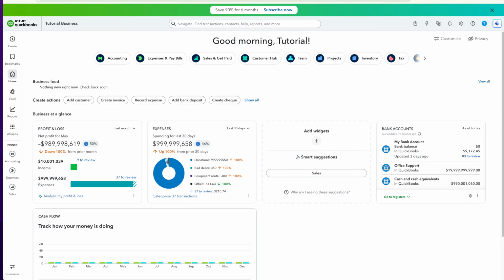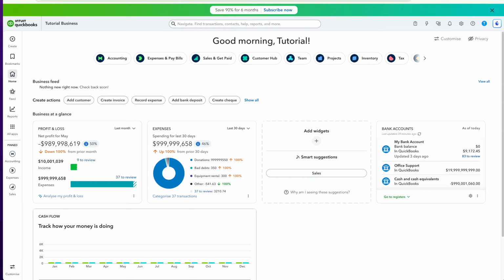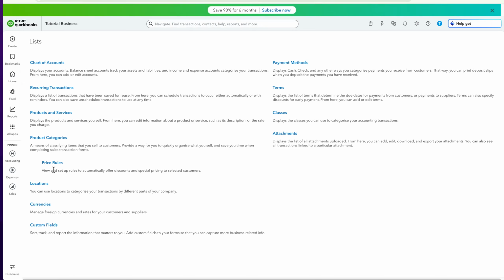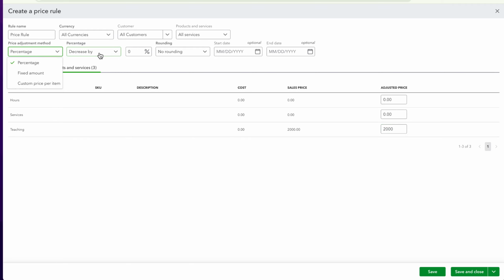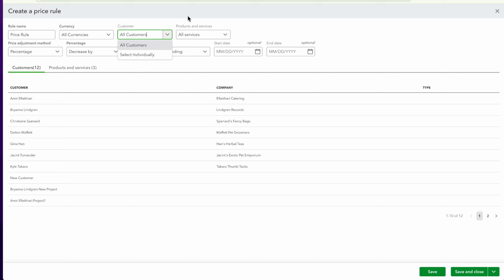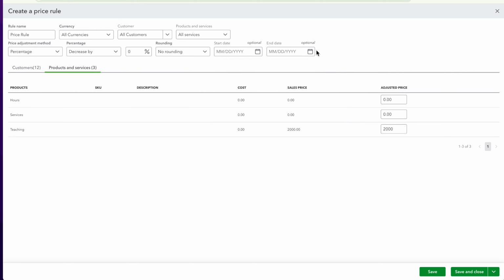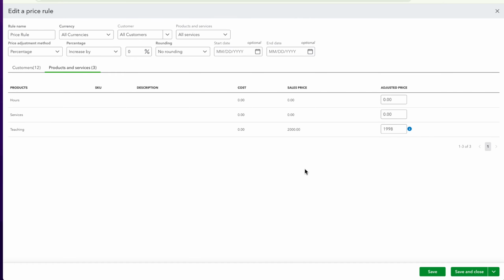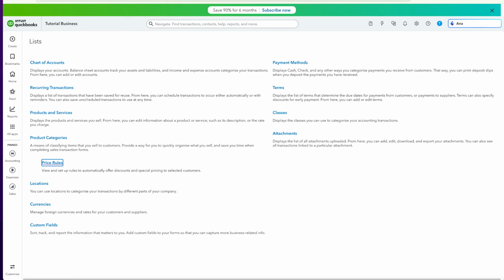How to Create Price Rules in QuickBooks Online (Step-By-Step) [2026 guide]